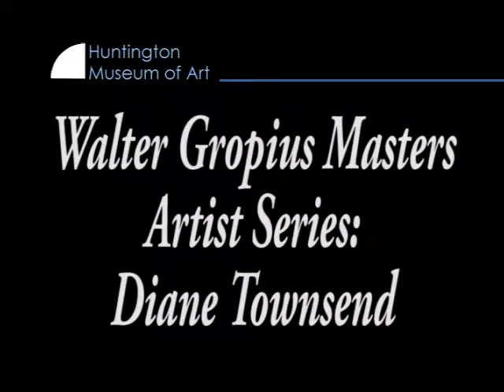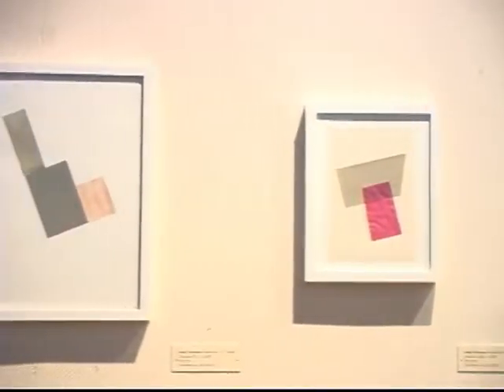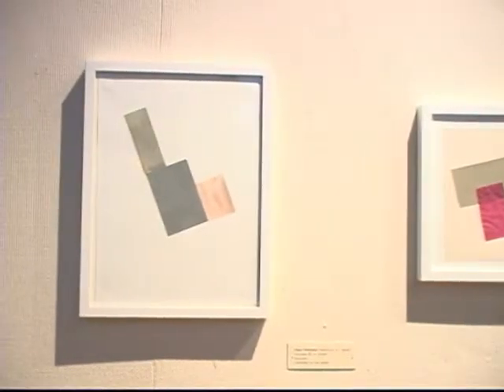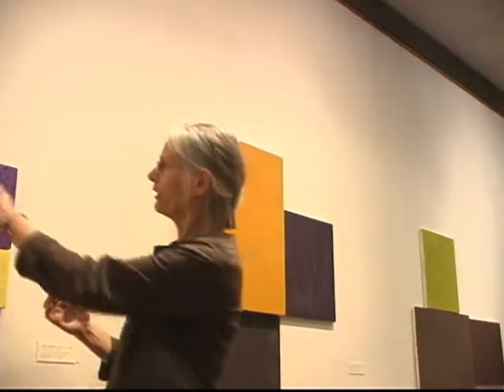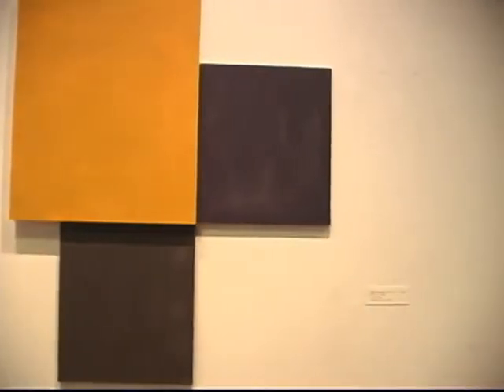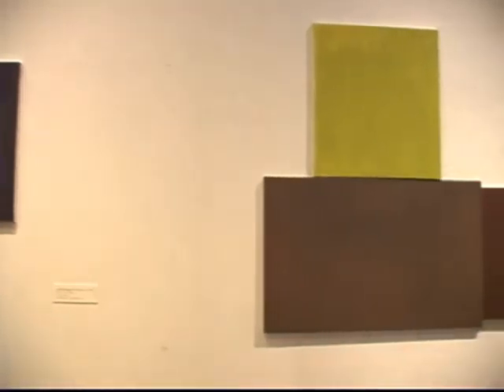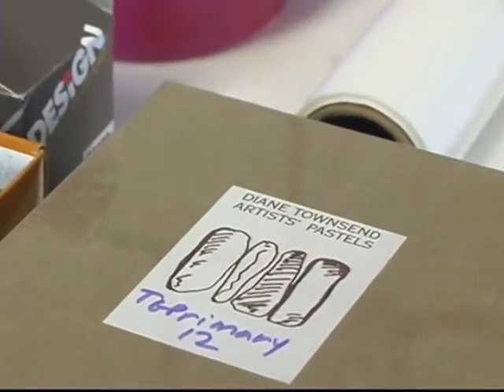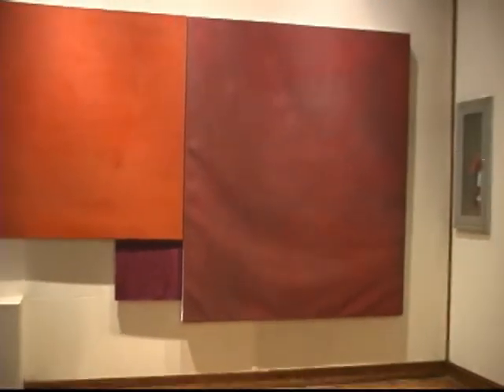Diane Townsend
Walter Gropius Masters Artist Series: Diane Townsend